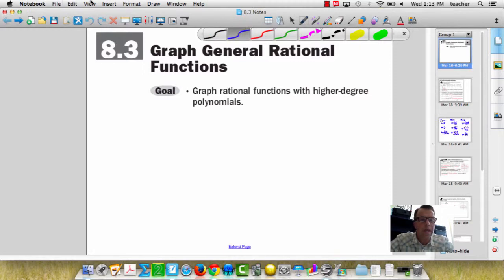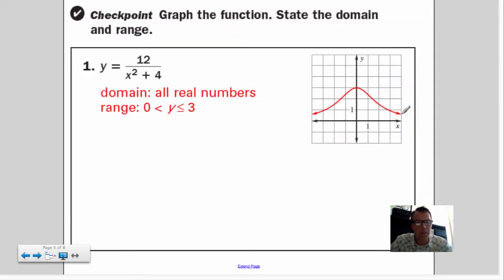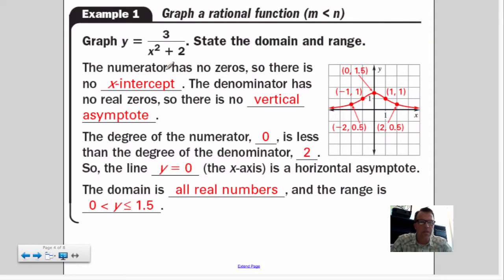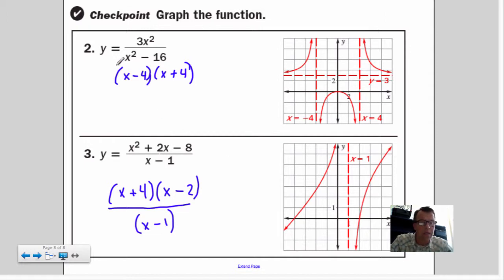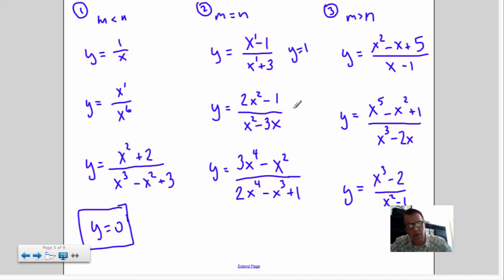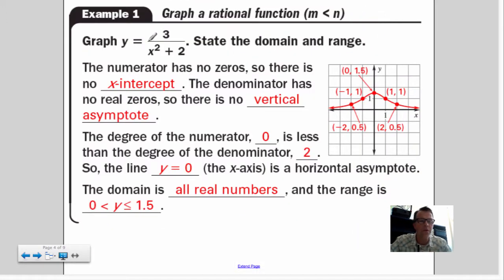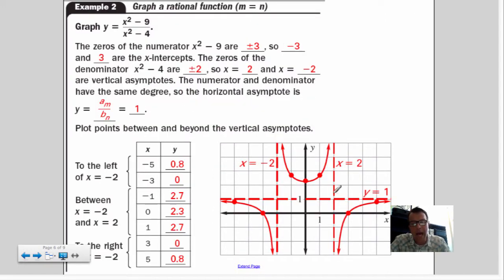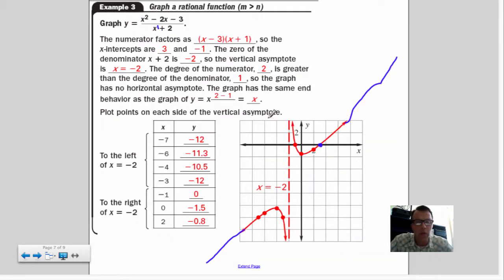8.3 Graph General Rational Functions